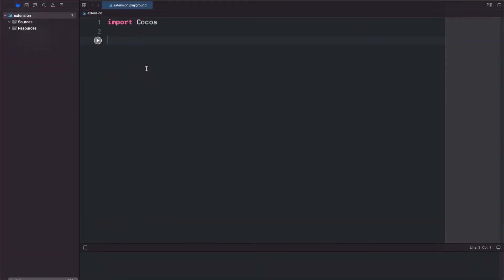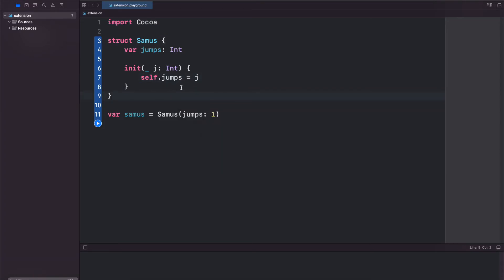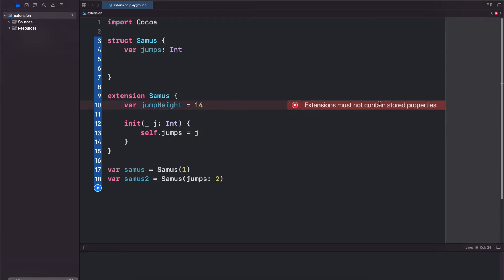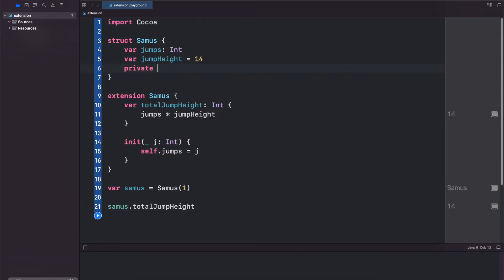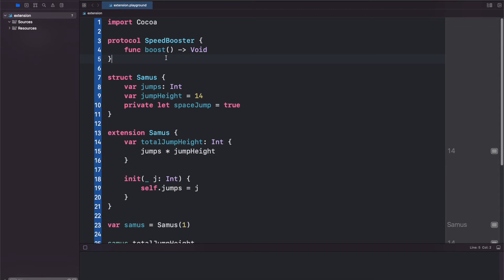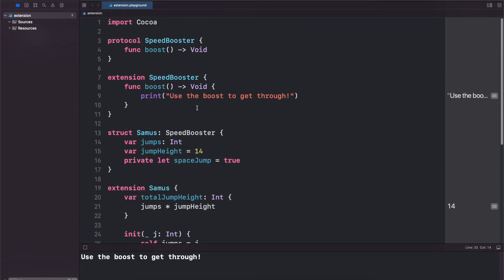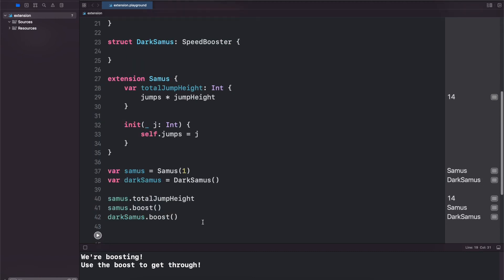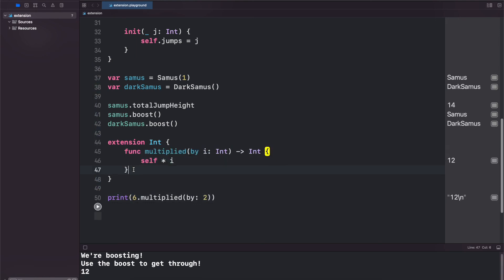Swift Tutorial - Extension (Swift protocol extension and Swift struct extension)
In this Swift 5.5 tutorial we'll look at Swift extension and how to do protocol extension and struct extension. Extensions in Swift can take some time to get used to, but are incredibly useful. Swift extensions allow you to, well, extend functionality of types. You can extend an Int, String, Double, a class, a struct, a protocol, etc. Very useful for adding your own functionality and keeping your code clean.

and

Mr. Macintosh
and